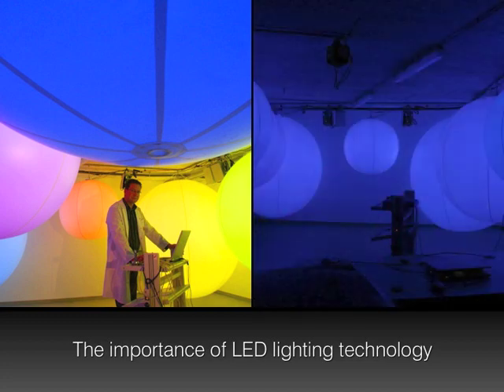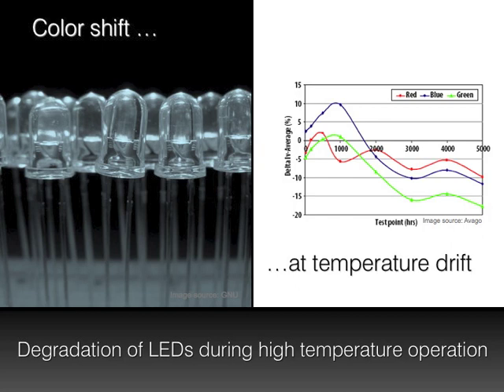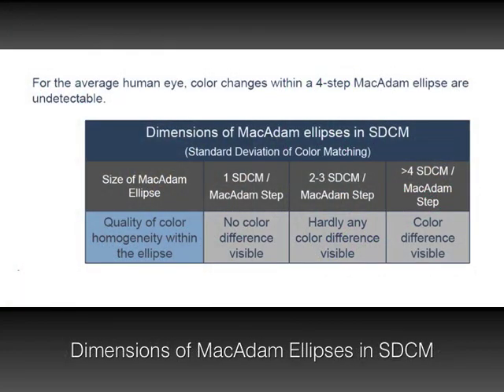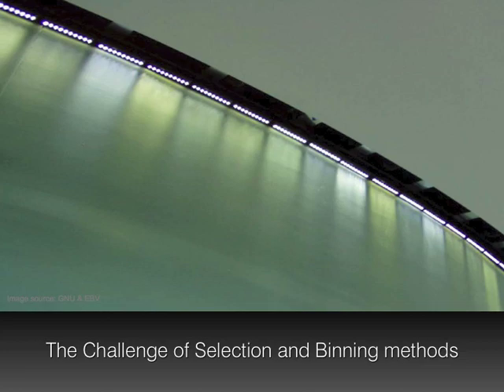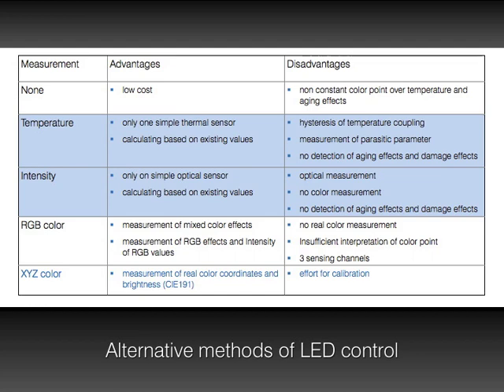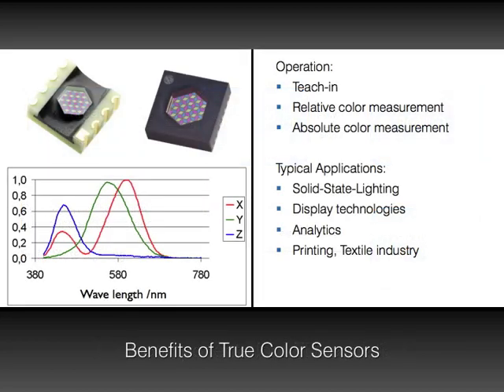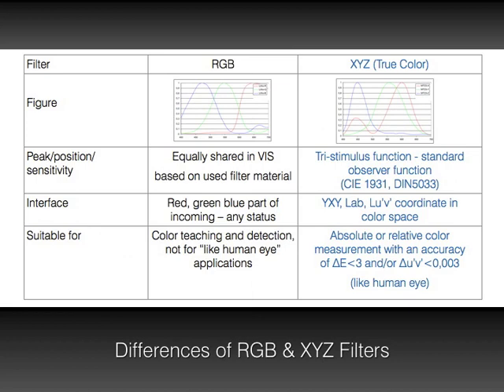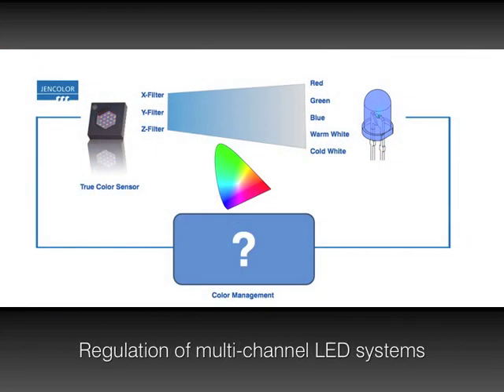JENCOLOR Webinar: Precise control of LED colors for lighting design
Modern LED technologies are taking over as general lighting source in various fields. Unfortunately, the world of LED lighting is not entirely straight forward. High quality and colored LED lights require an intelligent activation and/or control system. This presentation by MAZeT demonstrates how technological problems of mixed LED systems can be solved by sensors with feedback control, how color difference issues of mixed LED light sources can be tackled and what requirements modern color sensors need to meet. The webinar will include application samples as well as solutions provided by the JENCOLOR product line.